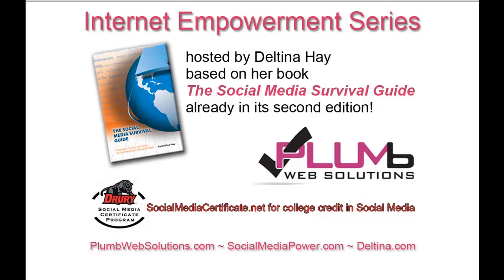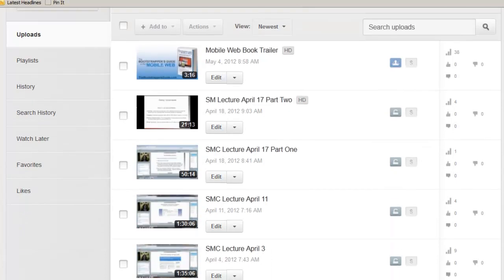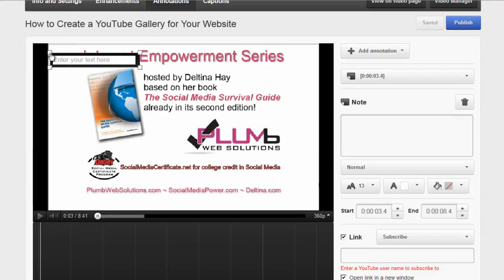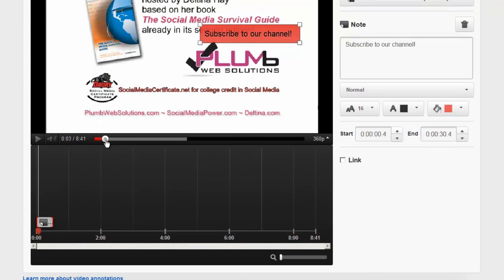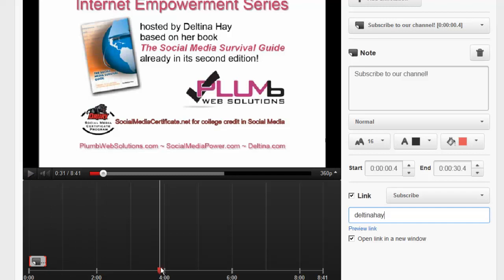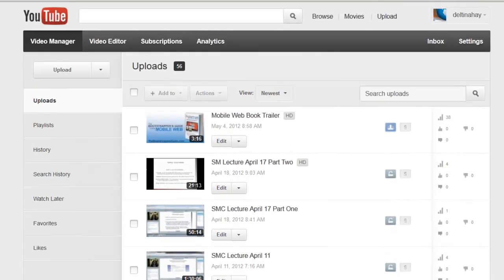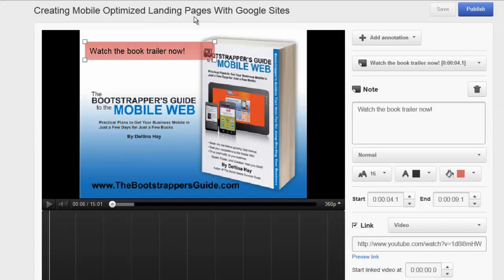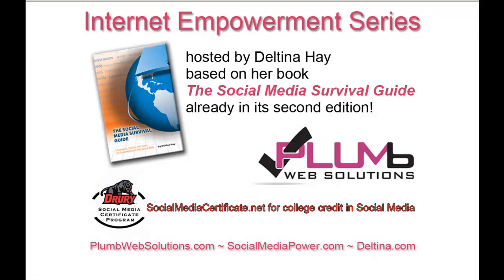How to Make Interactive YouTube Videos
Author Deltina Hay demonstrates how to add links to subscriptions and other videos within your YouTube videos using Annotations. This is an easy way to make your YouTube videos interactive.